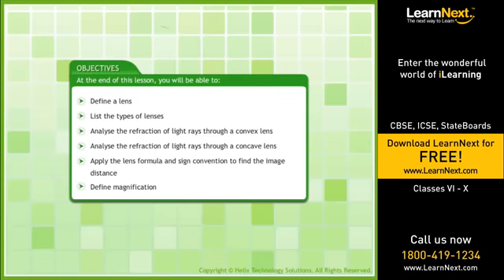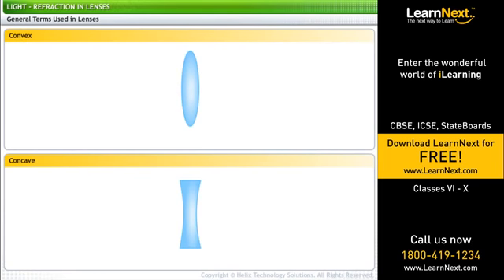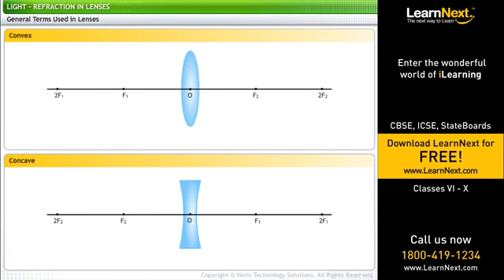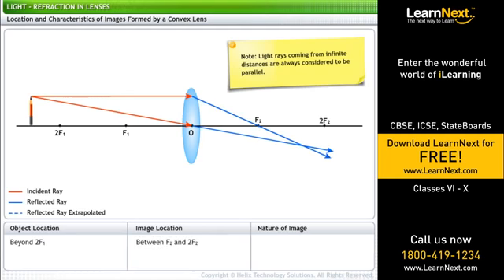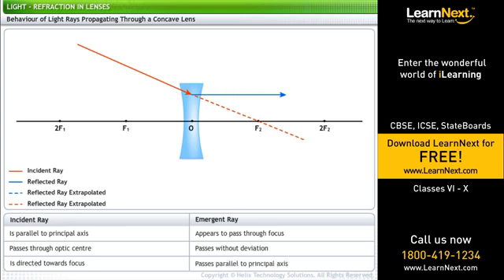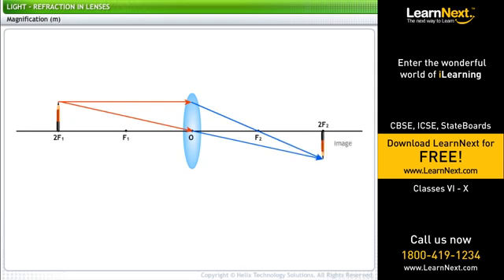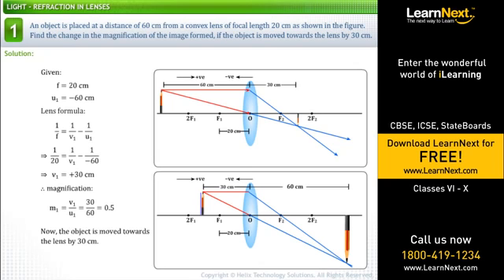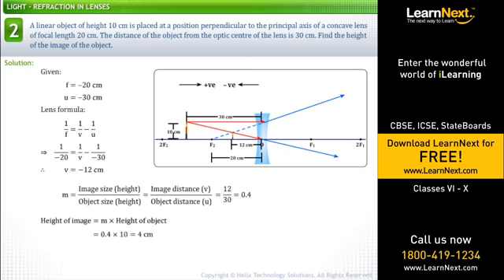Class10 Science (physics) Spherical Lenses